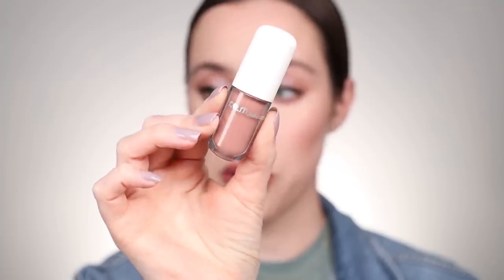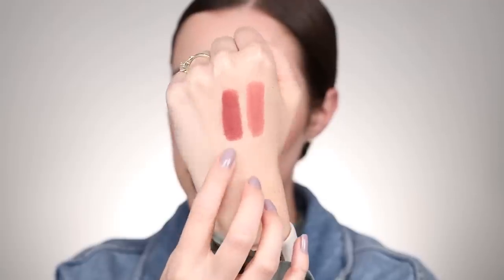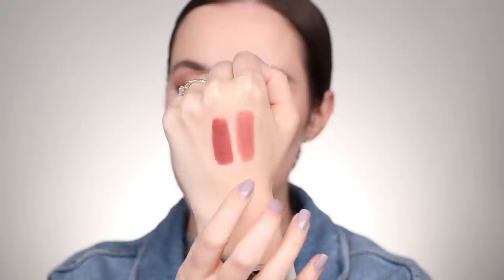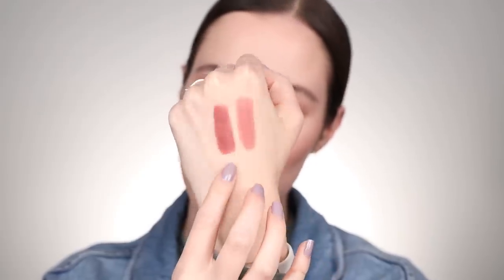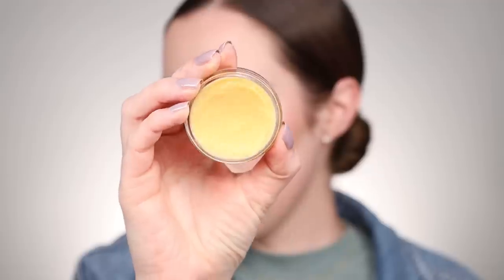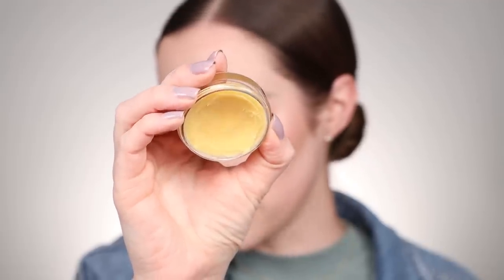My February 2022 Favorites (few, but AMAZING)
Hi everyone! I’ve got a veryyy short list of favorites this month- but I still wanted to share them with you! I LOVE these products so much and have used them like crazy all month long! I hope you all enjoy the video! Let me know what you’ve been loving in the comments below! I love you all so so much & hope you’re doing well! xoxo

(first order only + create an account)